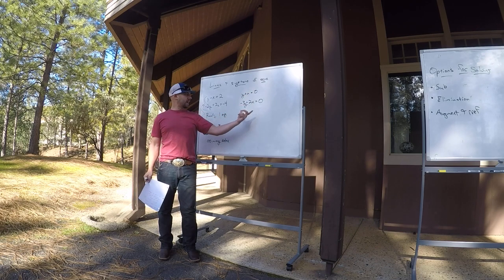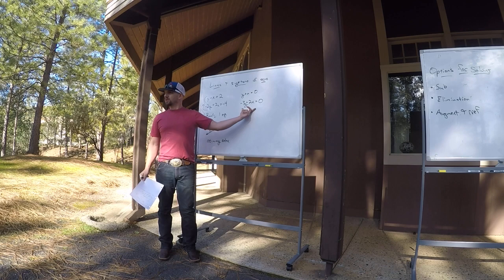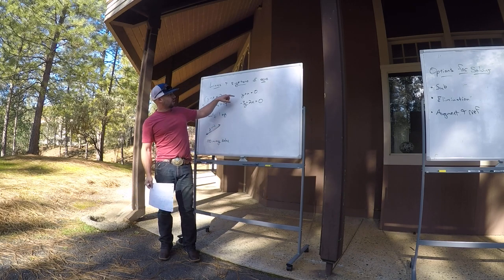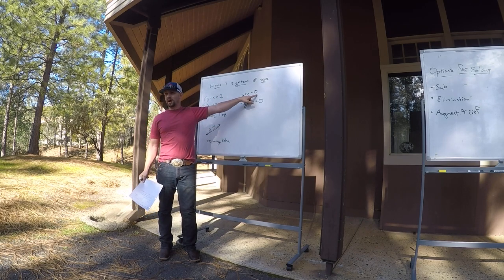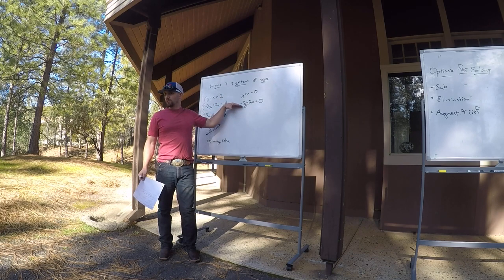Systems of Equations - An Algebra Review